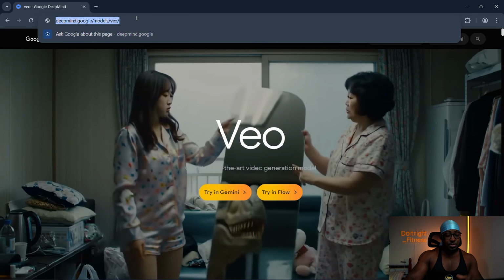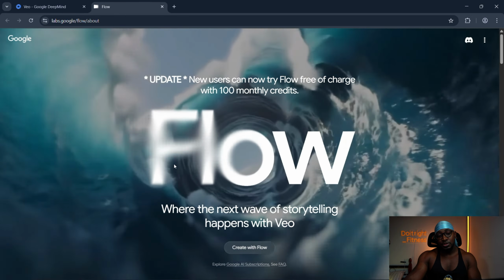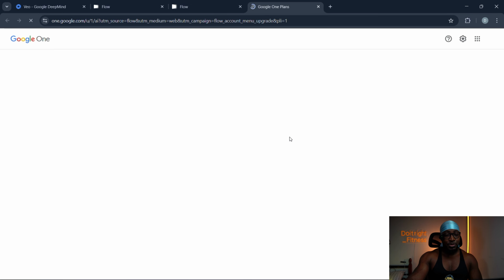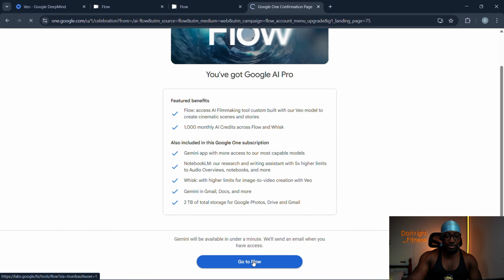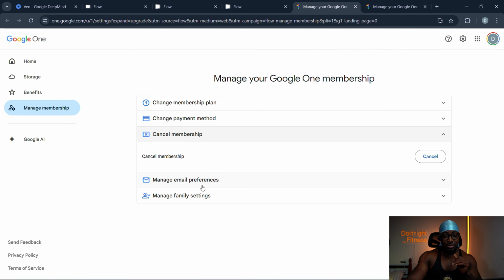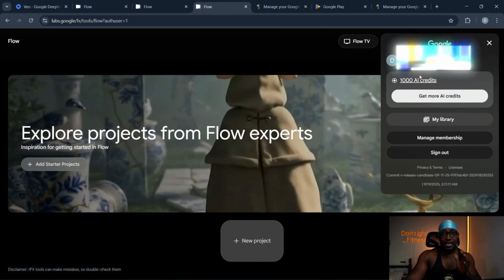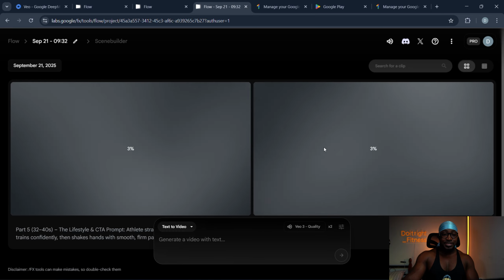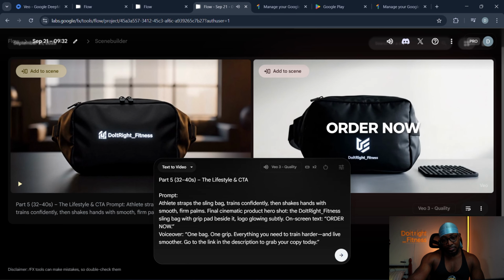Step-by-Step Tutorial - Generate Unlimited Videos with Google Veo 3 and 2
Want to create unlimited high-quality videos using Google Veo 3 or 2? In this video, I walk you through the step-by-step tutorial to access, prompt, and maximize video generation using Google Veo’s latest versions.

From signing up, crafting effective prompts, accessing Veo 3 features, and pushing creative limits—this is your complete guide to harnessing Google Veo's power for content creation, storytelling, and visual branding.

⚡ Fully AI-powered
🎯 Perfect for YouTubers, marketers, filmmakers & creators
📌 Works for cinematic visuals, storytelling, b-rolls, and more

✅ Topics Covered:

How to access Google Veo 2 and 3

Prompting styles that produce cinematic results

How to iterate and generate videos faster

Tips for saving, downloading, and scaling content